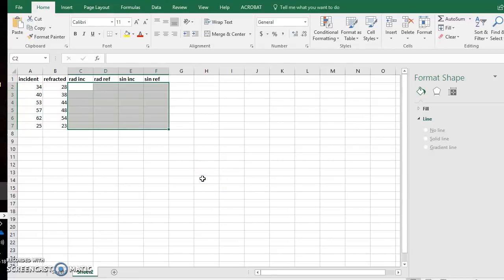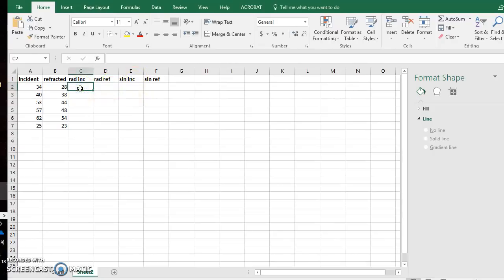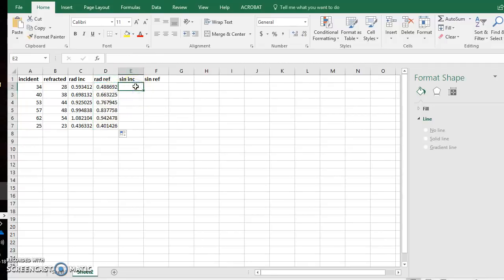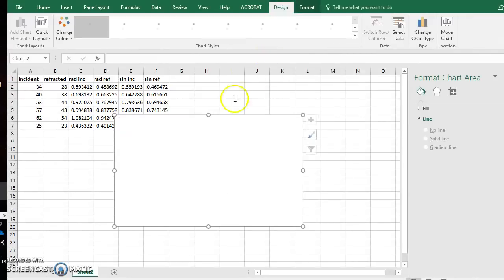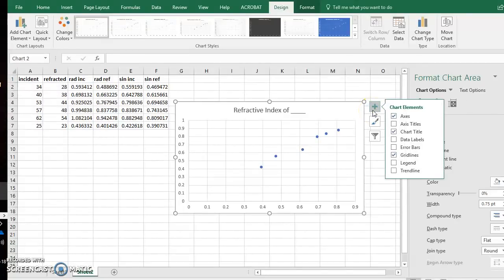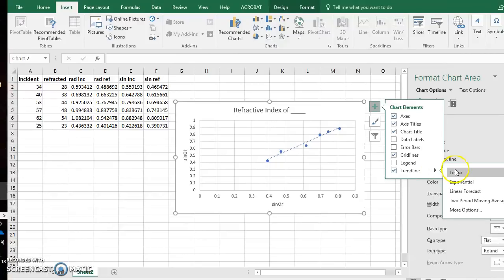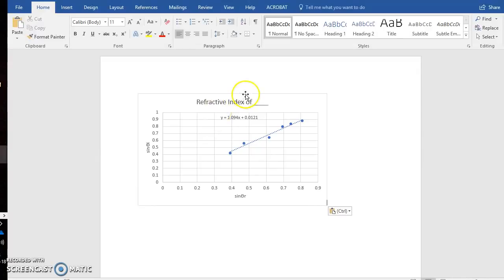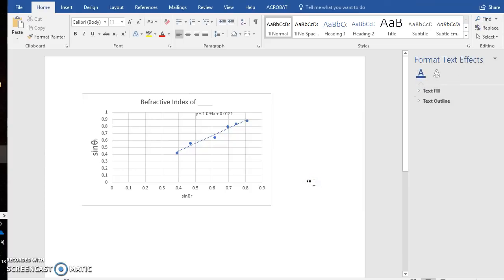Snell's Law How To Graph in Excel